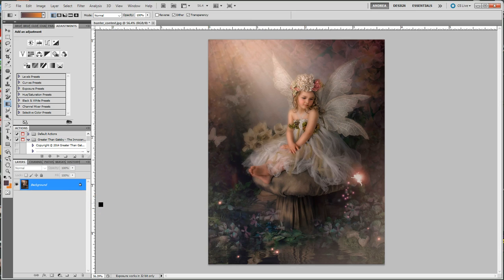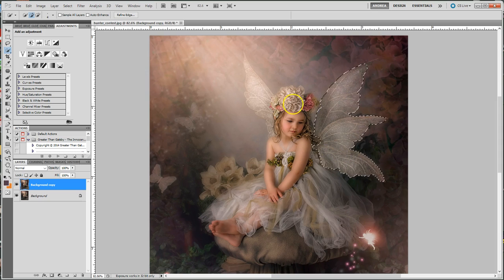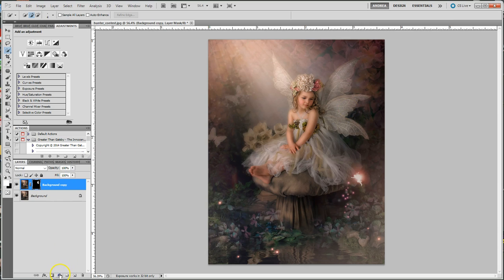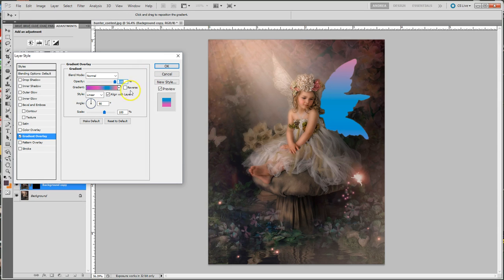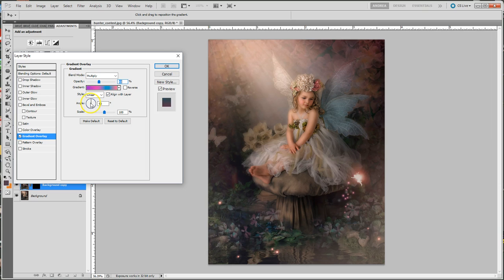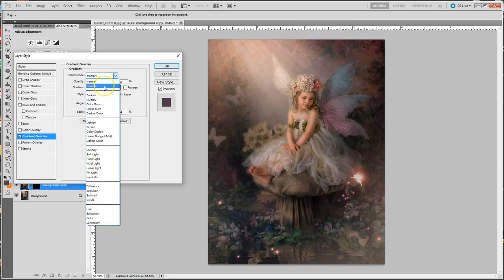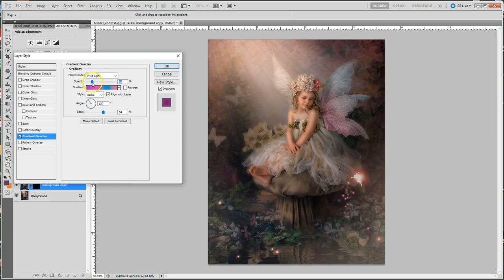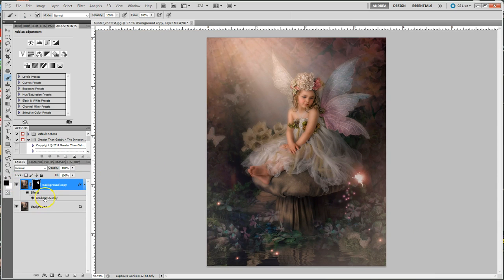Color Overlay on Wings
How to select and add color to wings in the Layer Style panel